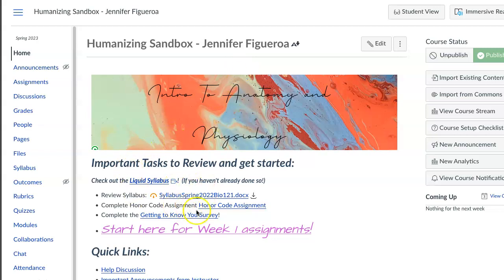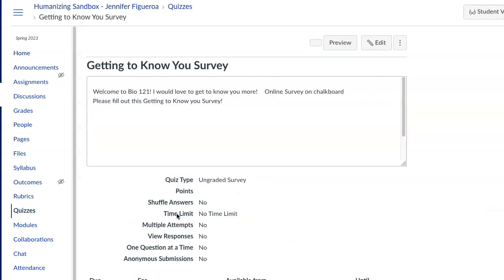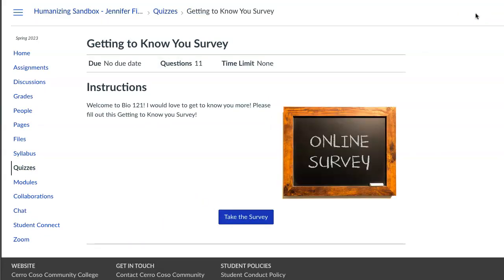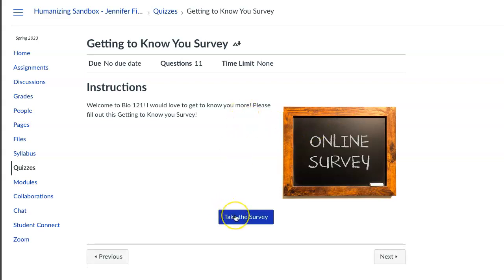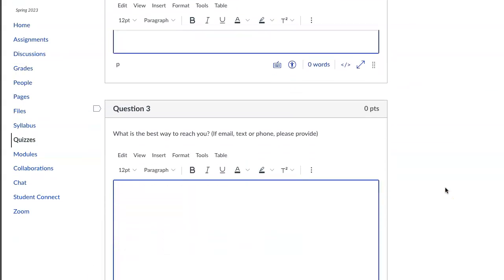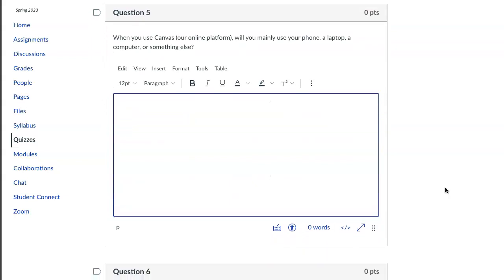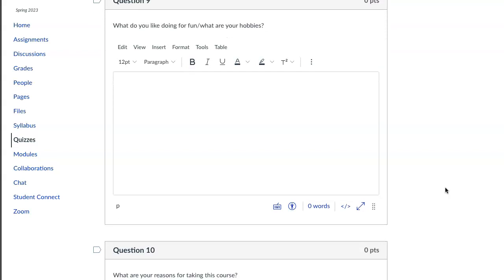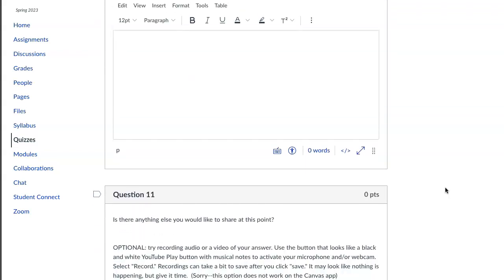Getting to know you survey video